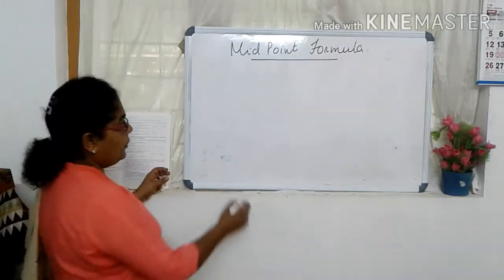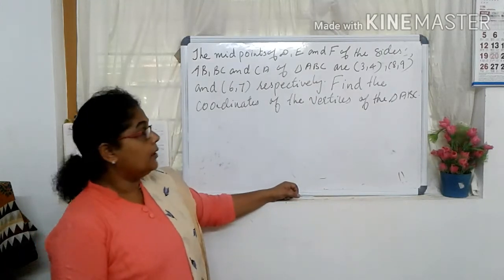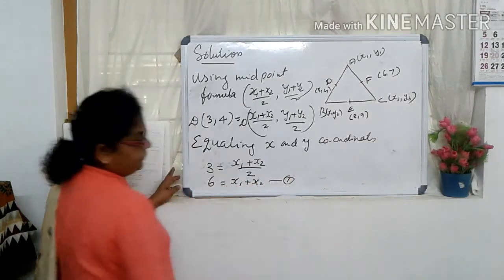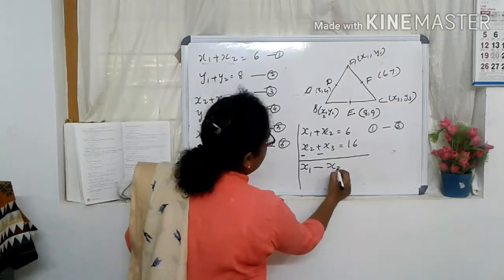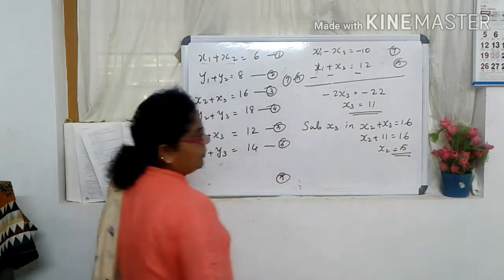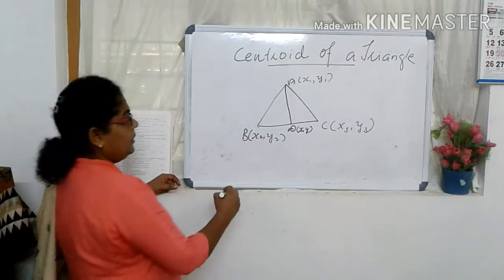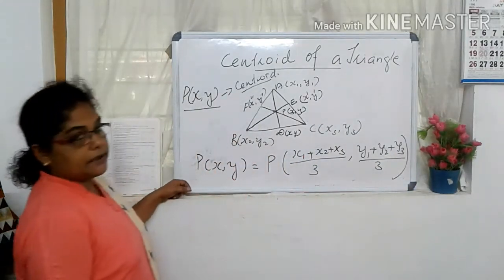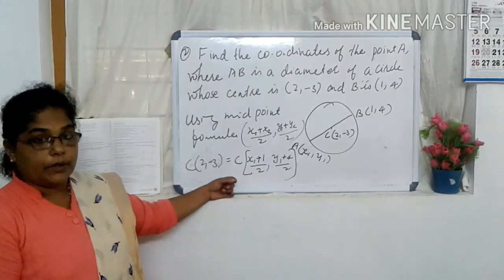Co-ordinate Geometry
Mid point formula, Centroid of a triangle